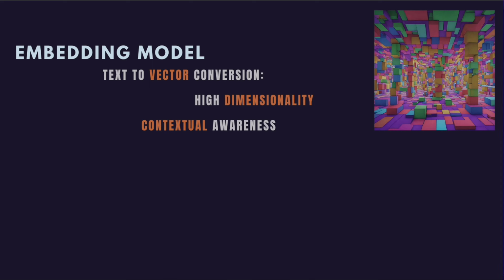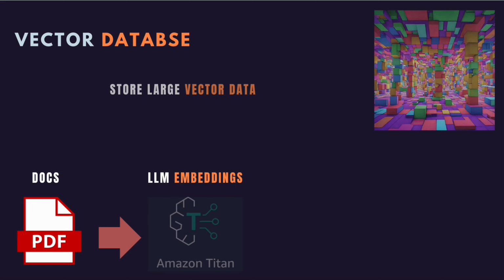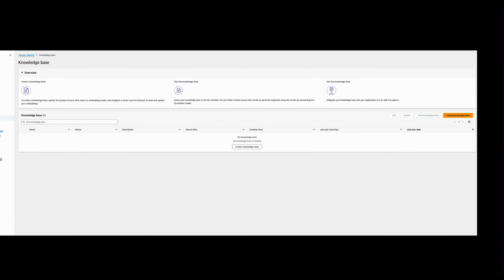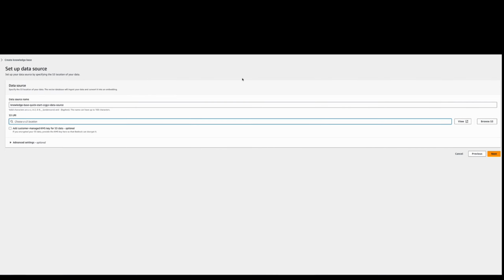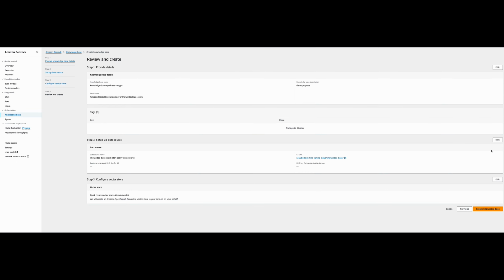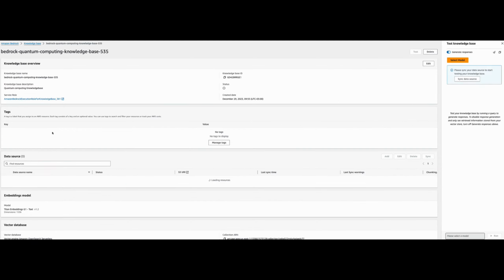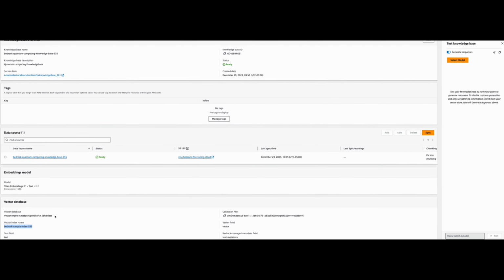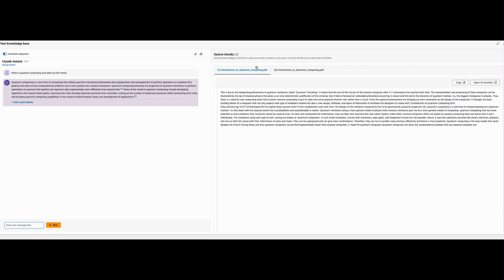Amazon Bedrock : Knowledge Base via Console - Part 1#Amazonbedrock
Welcome to our Amazon Bedrock Tutorial Series! 🌟

In this Part 1 video, we dive into the world of Amazon Bedrock, focusing on how to create a knowledge base directly through the Amazon Bedrock Console. This step-by-step guide is tailored for beginners and intermediates looking to expand their skills in Generative AI on AWS.
🔍 What You'll Learn:

Navigating the Amazon Bedrock Console: A walk through of the user interface.
Step-by-Step Guide: Creating your first knowledge base in Amazon Bedrock.
Best Practices: Tips and tricks for efficient knowledge base management.
Troubleshooting Common Issues: How to resolve typical challenges faced during setup.